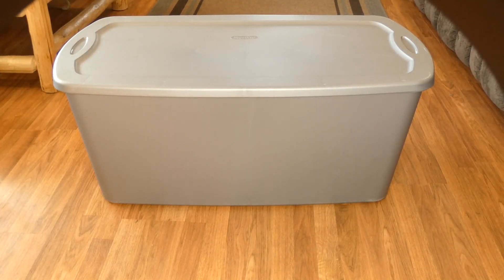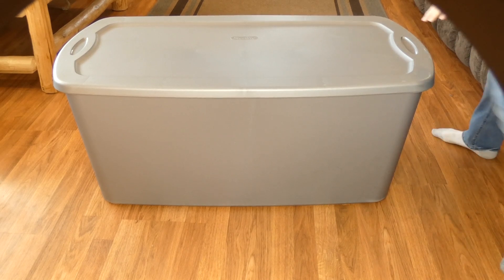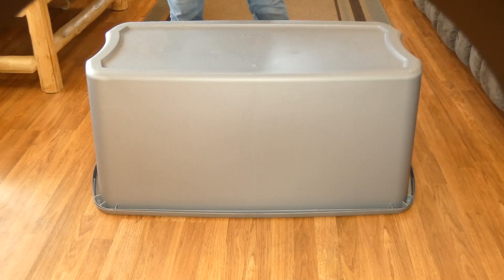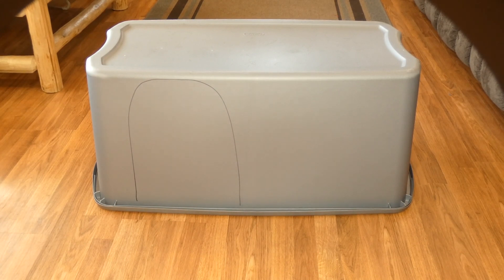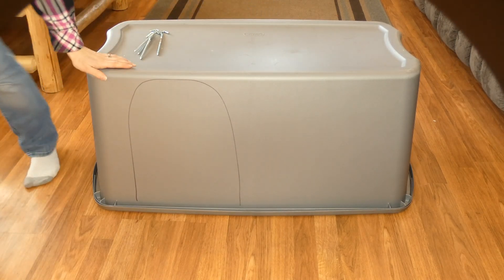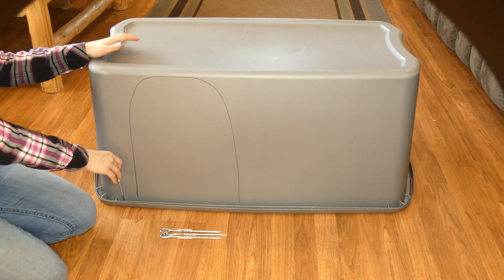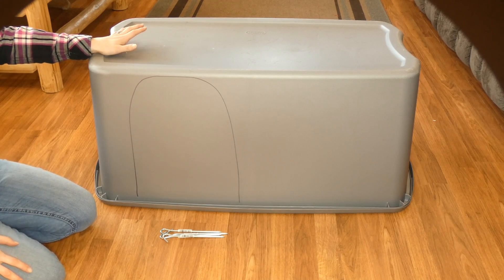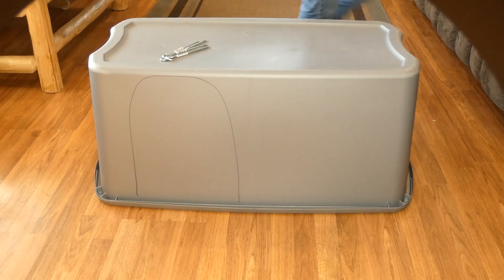How to Make a Dog House for Less Than $30 - Easy DIY Guide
Dogs need a safe, secure space to get out of the elements when they are left outdoors. Dogs enjoy having a den-like area to relax in - it's their natural instinct. If your dog isn't left outside for long periods at a time, you may be interested in learning how to make a dog house for less than $30.

You could also use this dog house as a shelter for stray/feral animals. If you live in an area where there are a lot of stray/feral cats and dogs, these shelters would make a safe place for them to rest.

"When learning how to make a dog house, you'll also need to know how to secure the house to the ground. Heavier dog houses made from wood can withstand winds, but this one will easily blow over."